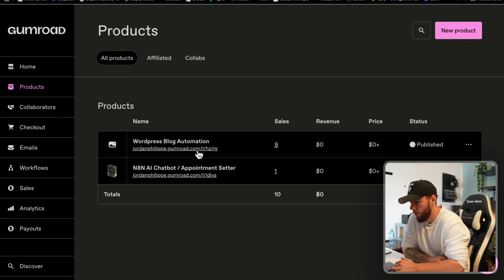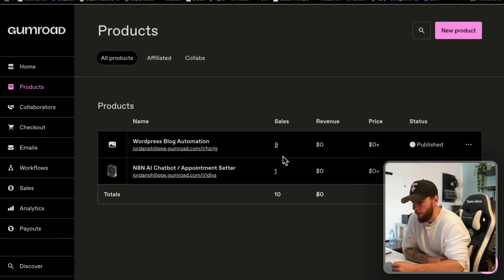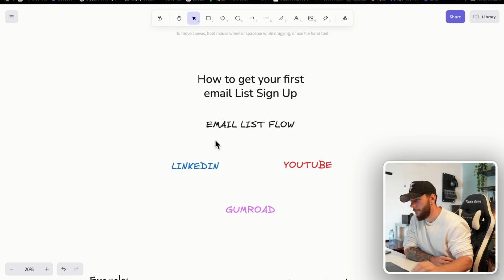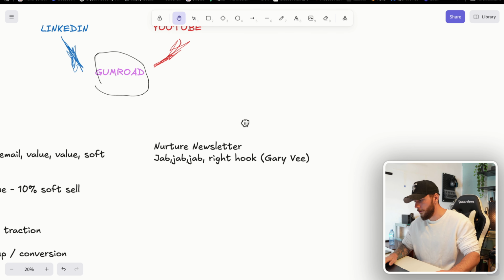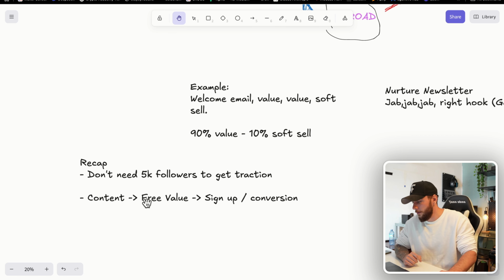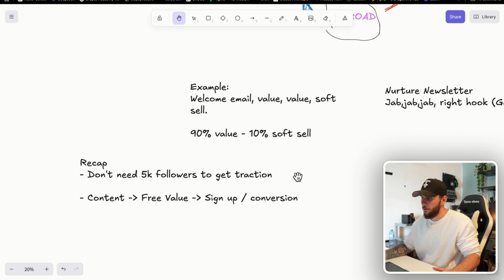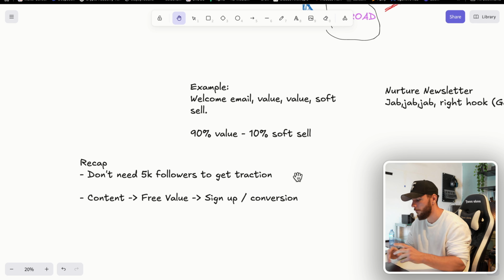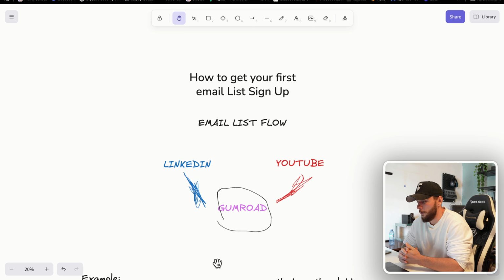I Grew My AI Automation Audience from Zero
I share the exact strategy I used to build my audience in the AI automation niche - going from complete unknown my current following across skool, gumroad, linkedin, and youtube

I go through a step by step process of the process that i have been using over the last month, so successfully gain a following.

Timestamps
00:00 How I Grew My AI Automation Audience from Zero
00:05 Gumroad Signups & Proof
00:35 Email List Signup Simple Method Breakdown
1:01 LinkedIN Method
2:16 Youtube Method
2:34 More Gumroad Proof
2:49 The method deep dive
4:58 Outro